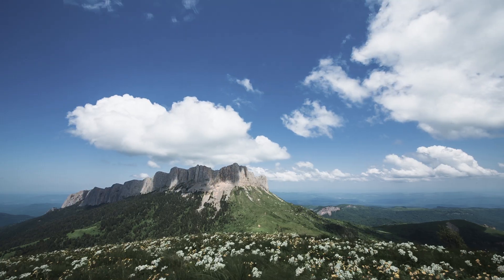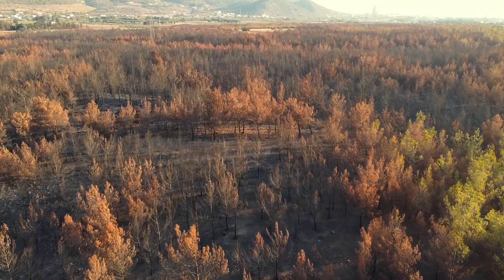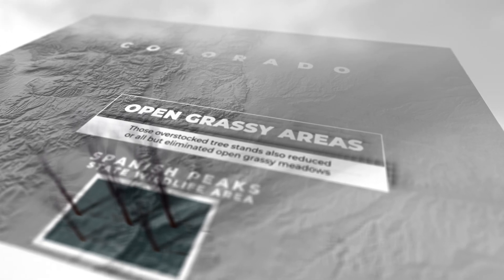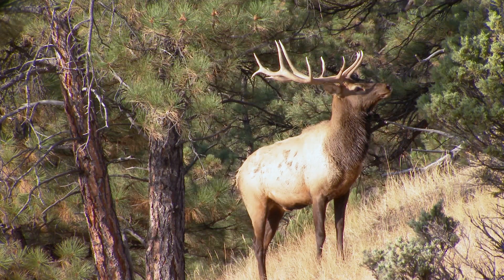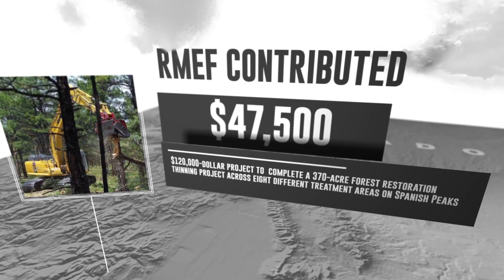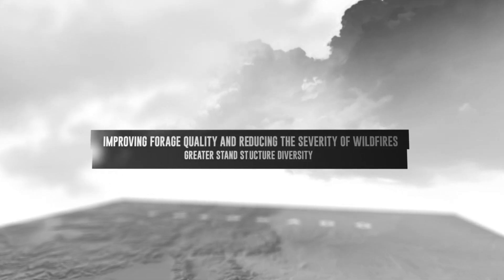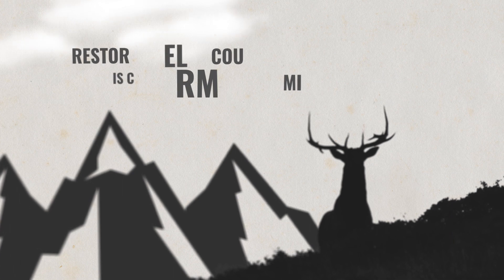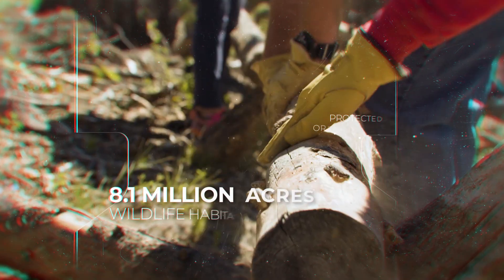Forest Restoration in Spanish Peaks, Colorado - How RMEF is Restoring Elk Country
When Mother Nature is taken out of the equation, wildlife often suffers.

Take southern Colorado, for example.

Decades of not allowing fire to naturally burn and revitalize the landscape, combined with a lack of active forest management, left forestland on the Spanish Peaks State Wildlife Area overly dense with heavy fuel loads, susceptible to both insect disease and severe wildfires.

Those overstocked tree stands also reduced or all but eliminated open grassy meadows.

Thick canopies above blocked sunlight from reaching the forest floor below to the detriment of forest understory and forage that are so important for elk and other wildlife.

Dating back a decade, the Rocky Mountain Elk Foundation joined forces with Colorado Parks and Wildlife to do something about it.

Most recently in 2021, RMEF contributed $47,500 toward a $120,000-dollar project to  complete a 370-acre forest restoration thinning project across eight different treatment areas on Spanish Peaks.

The combined CPW and RMEF funds allowed a private contractor to hydro-axe mow some of the overgrowth and thin tree stands.

The forest restoration work resulted in greater stand structure diversity, opening the canopy above to allow more grasses to grow on the forest floor, thus improving forage quality and reducing the severity of wildfires.

Translation?

That means improved winter range for elk and deer and better overall habitat for turkey, black bears and other wildlife.

Restoring elk country is core to RMEF’s mission.

Since 1984, the Rocky Mountain Elk Foundation and its partners completed 13,000 conservation and hunting heritage projects that protected or enhanced more than 8.1 million acres of wildlife habitat.
Learn more about projects like this at rmef.org.